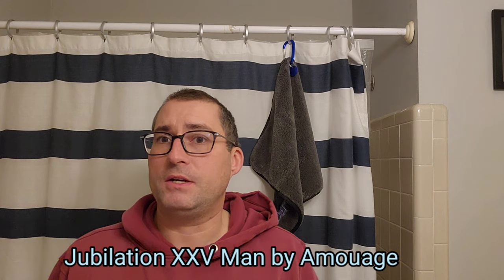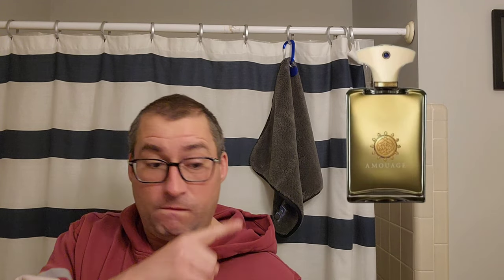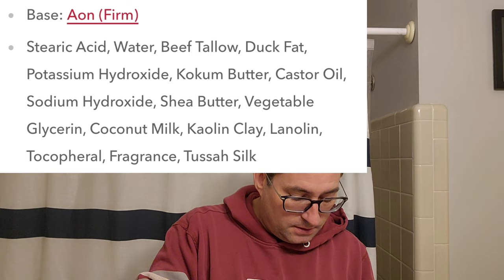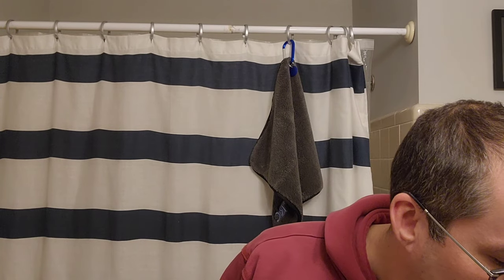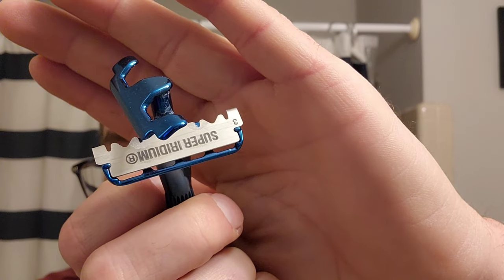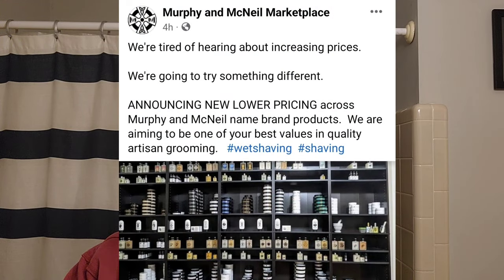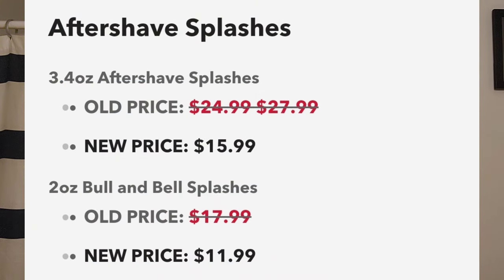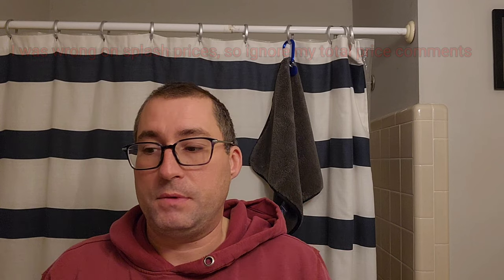BDLM Shaving Soap by Murphy and McNeil ~ The Leaf Twig Thorn edition Safety Razor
Gear Used:
Brush: MLSS OOPS! Oak Brush
Bowl: Captain's Choice Copper Aquamarine Bowl
Soap: BDLM
Razor: Thorn
Blade: PolSilver
Aftershave: BDLM2